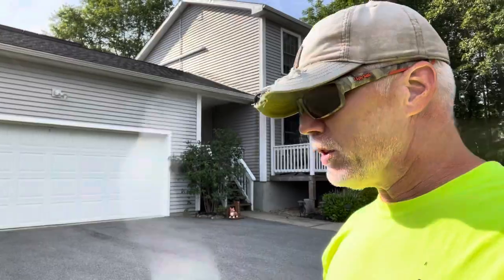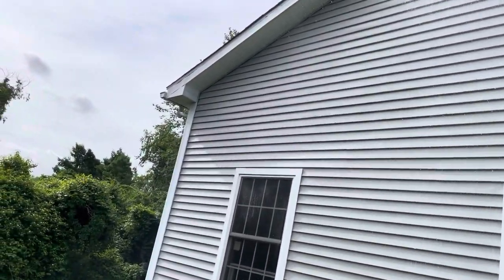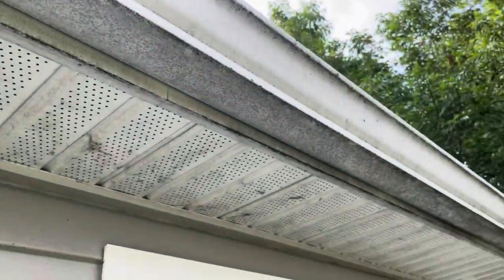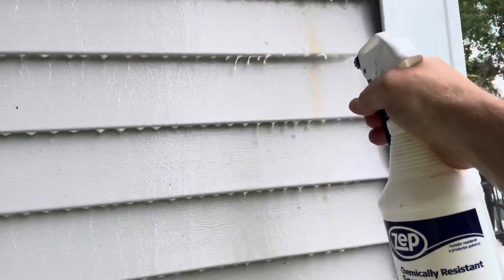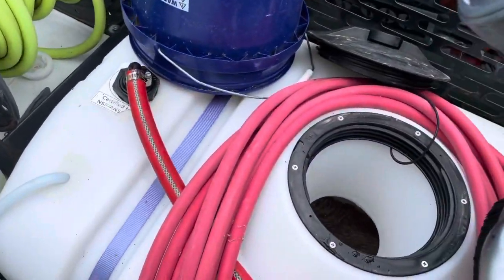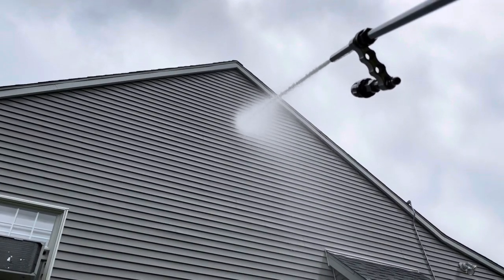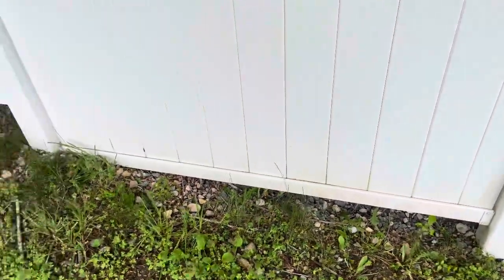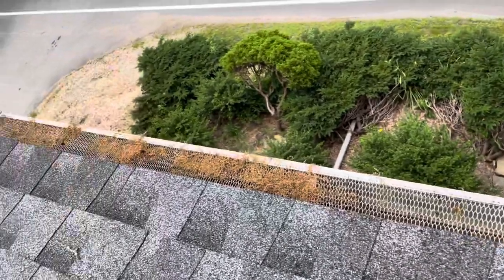Couple projects ahead of the rain